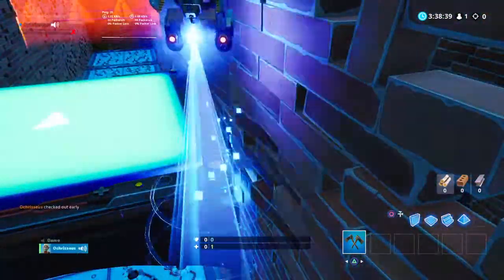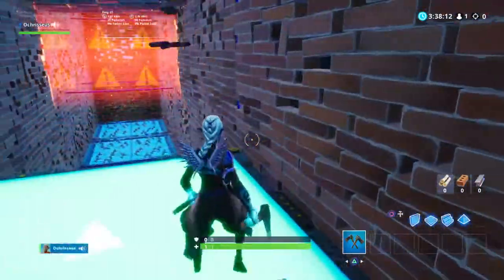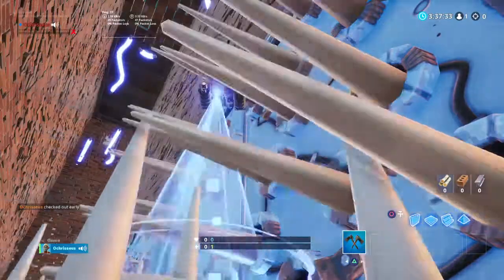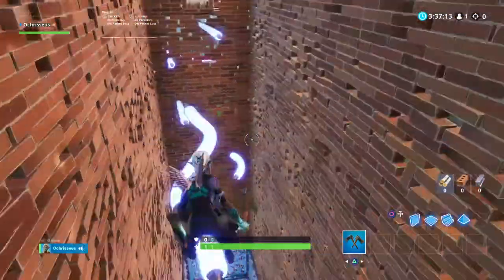My Map: Ochrisseus's Fun House.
So a few weeks ago I decided to make a fortnite creative fun house type parkour house. It is the first time I have ever made a level of any kind so it might be a bit rough around the edges. But I hope y'all enjoy!